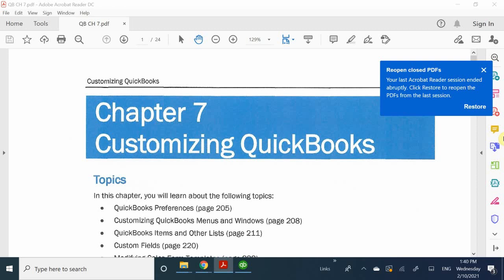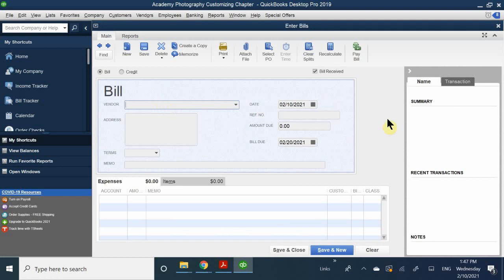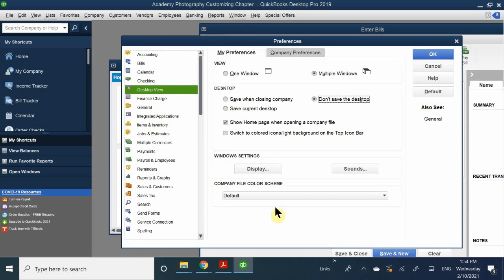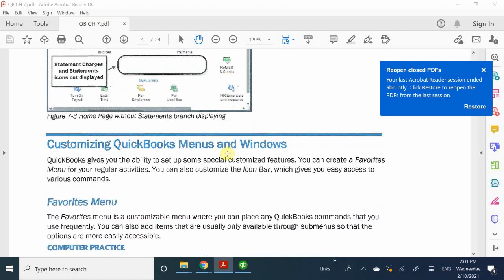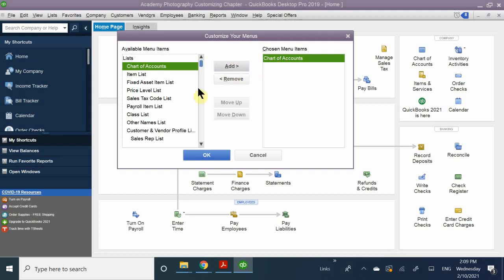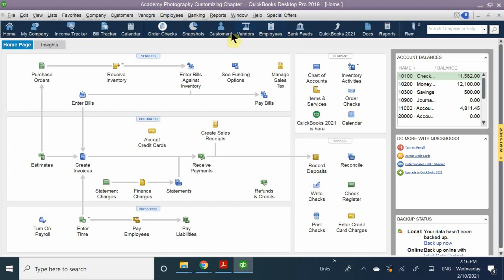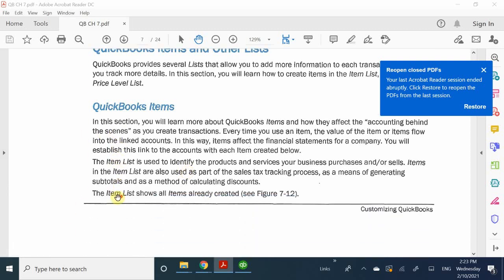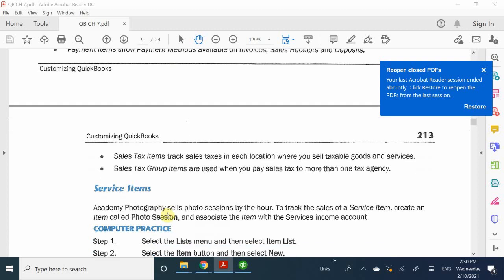PM QB 2.8 CH 7 CUSTOMIZING QB P1